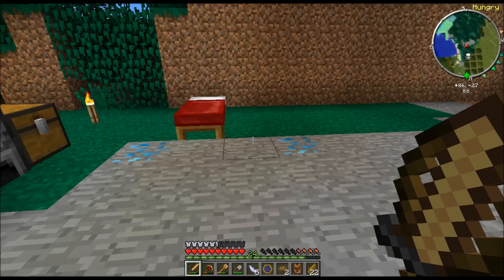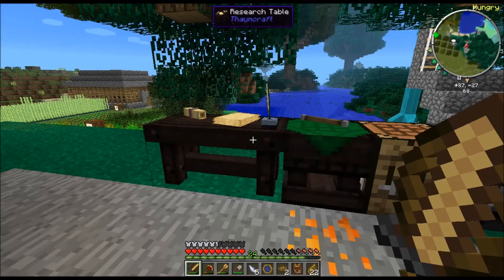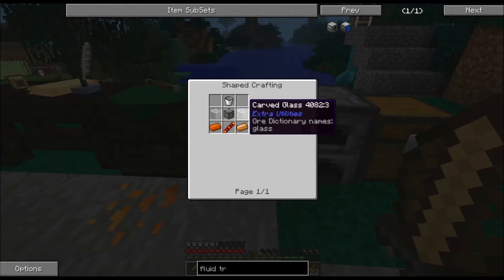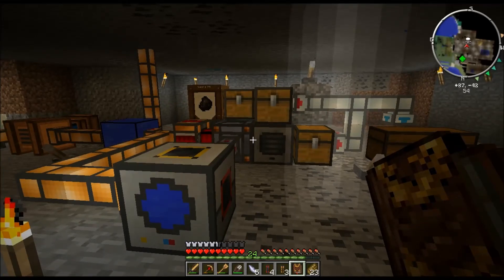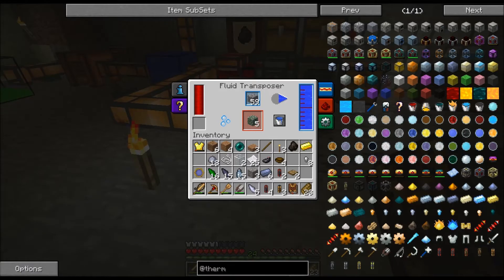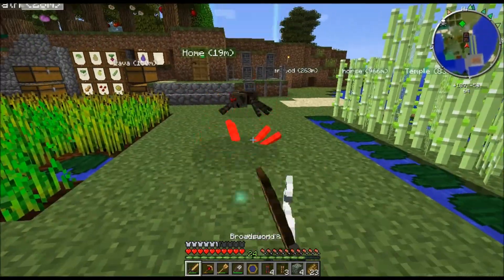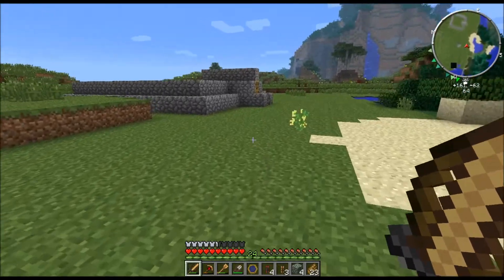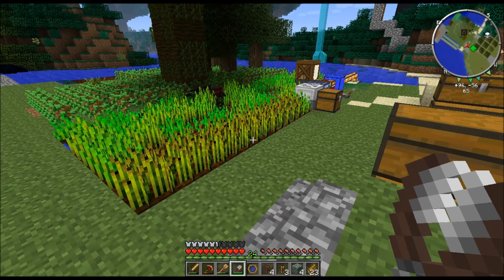Magic Farm 2 - Season 2 - Mossy Cobble Stone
In this episode I show you how to make Mossy Cobble Stone.